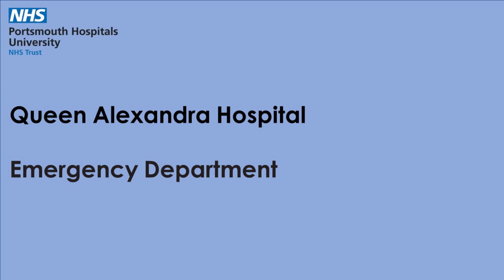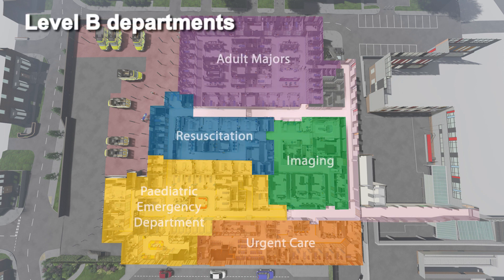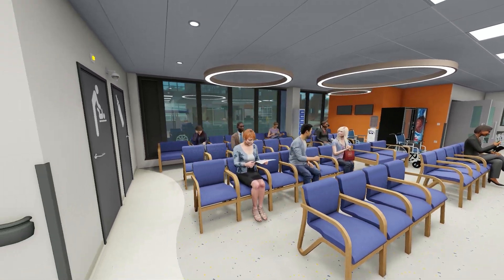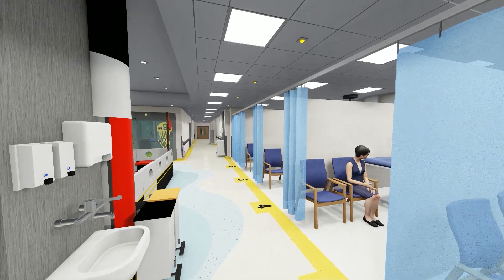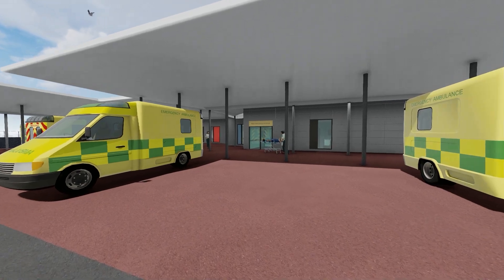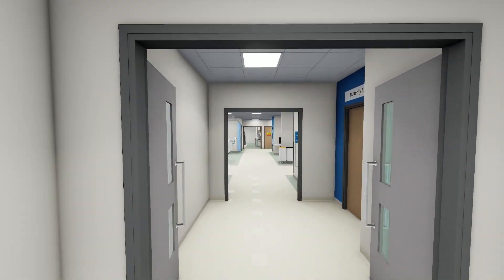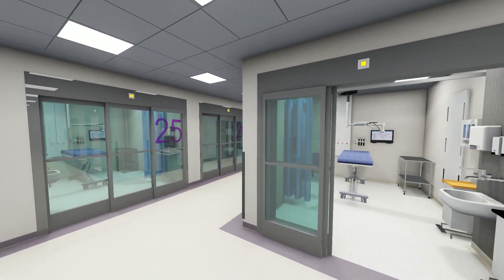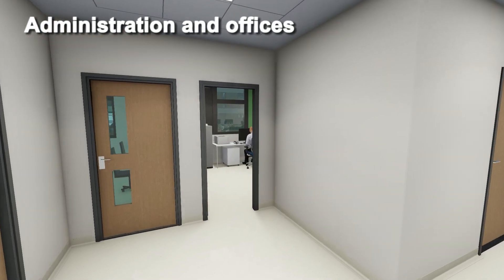Portsmouth Hospital New Emergency Department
Fly-though CGI animation of the new ED at Queen Alexandra Hospital, designed by AD Architects and Ramboll, and being built by Integrated Health Projects